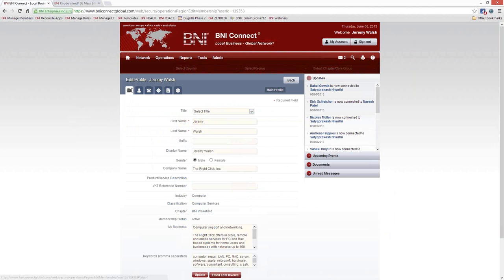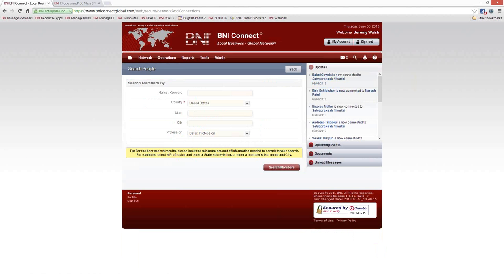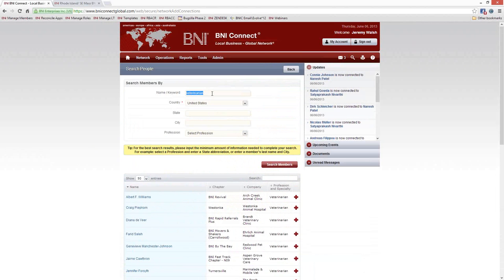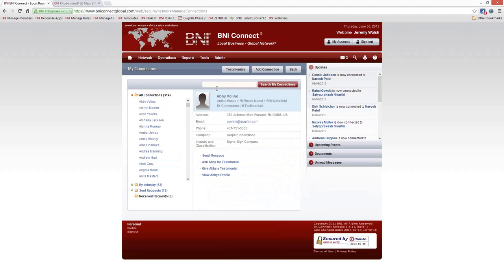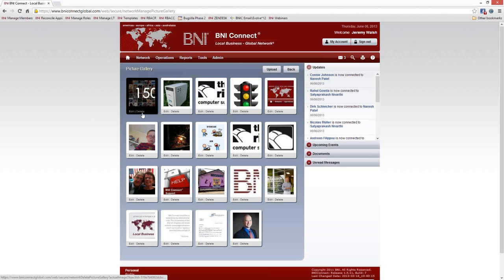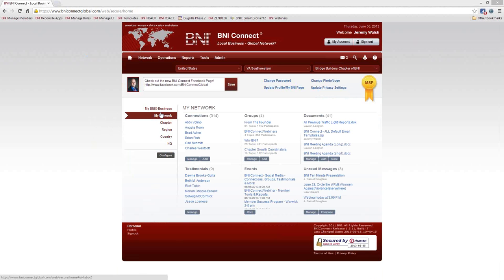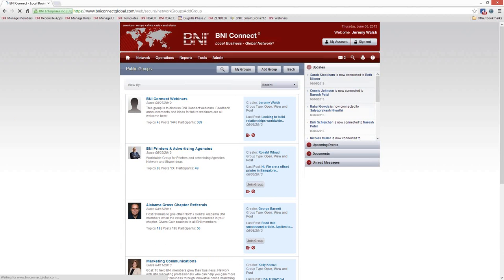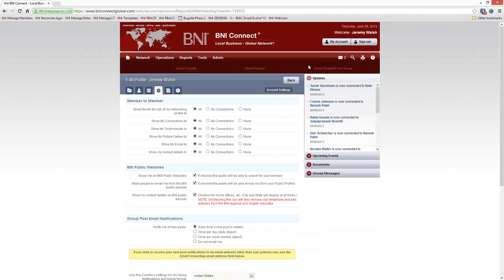BNI Connect - Social Media - Connections, Groups, Testimonials & More (June 11, 2013)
Topic:  BNI Connect - Social Media - Connections, Groups, Testimonials & More
Length: 30 minutes + Q&A